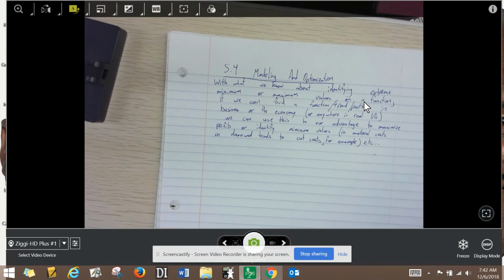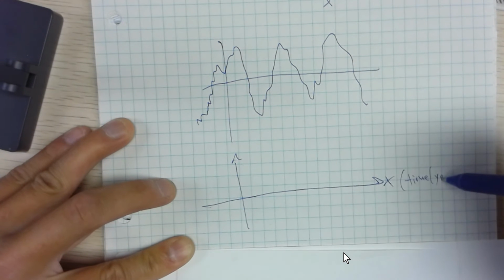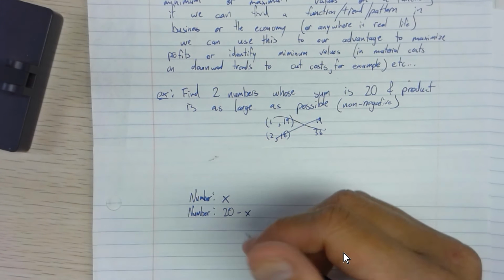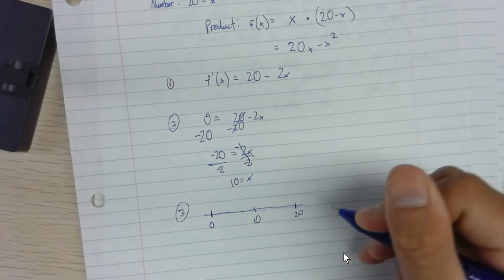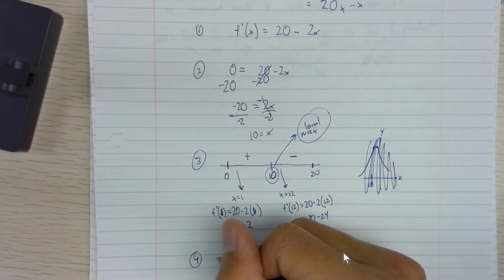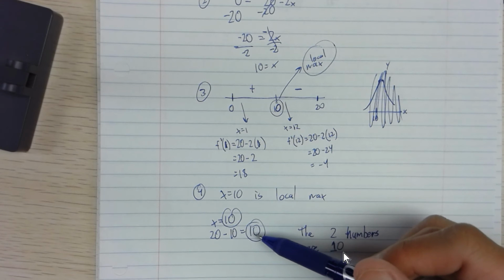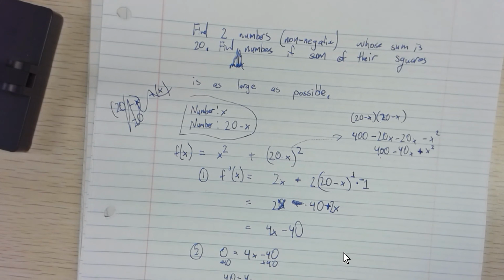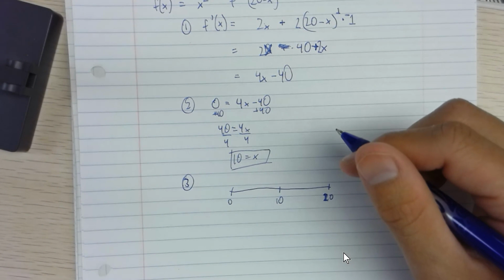5.4 Modeling and Optimization